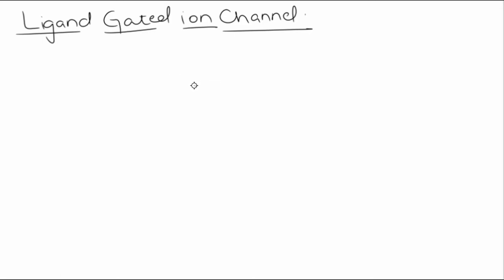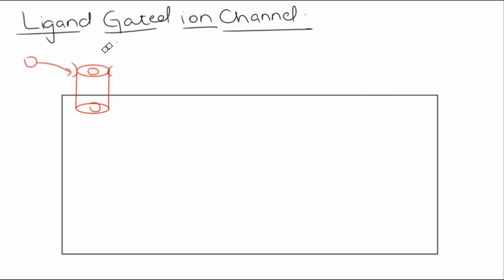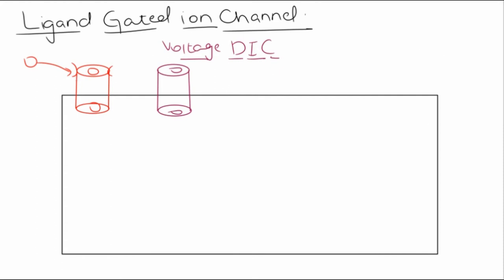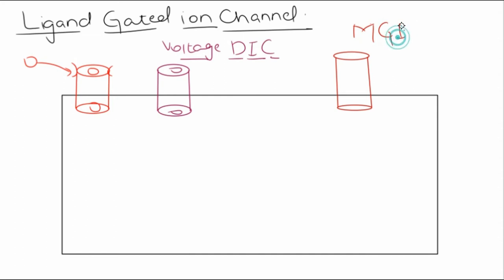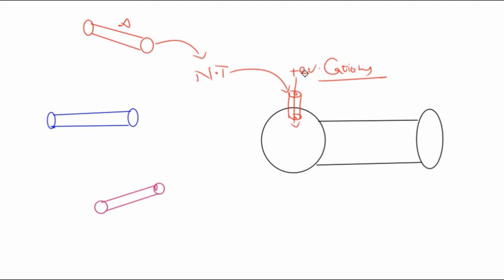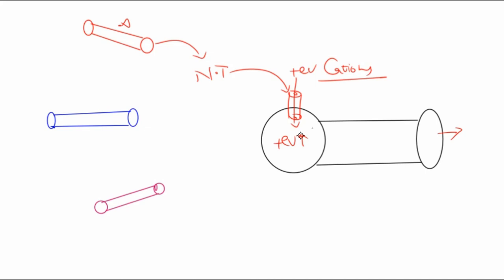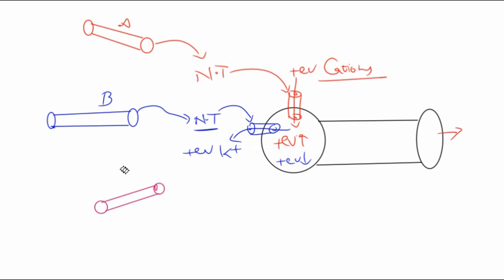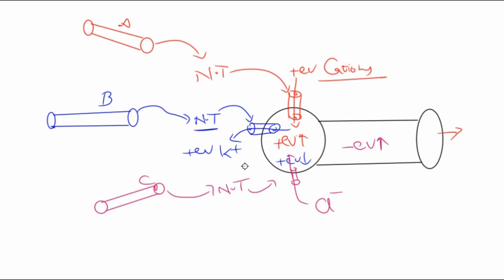Ligand Gated Ion Channels | Introduction and Working (Lecture 8) | Pharmacology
Soft Learners
Ligand Gated Ion Channels | Introduction and Working (Lecture 8) | Receptors and Intracellular Signaling | Pharmacology
In this video, we are going to discuss types of ion channels and how a ligand gated ion channel inhibit or excite a neuron.
If you have any questions, you can ask in the comment section.